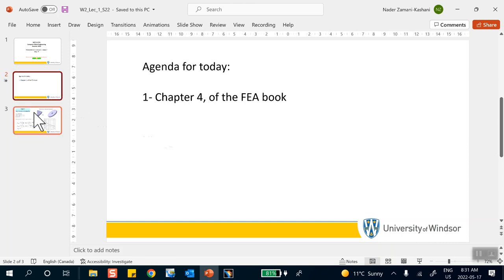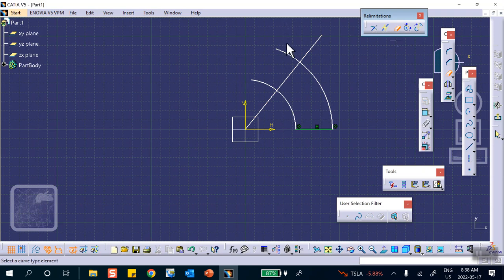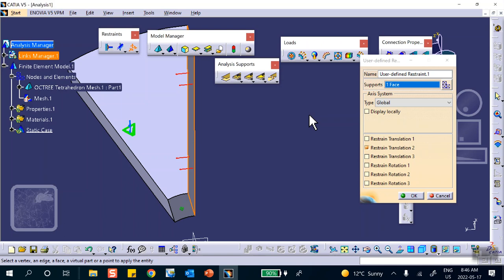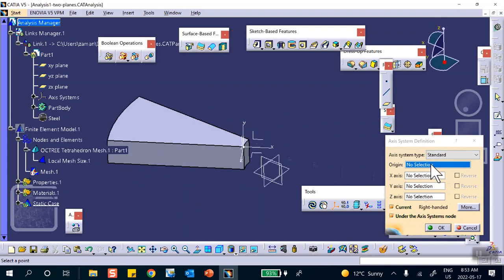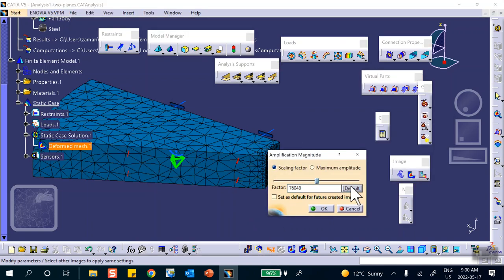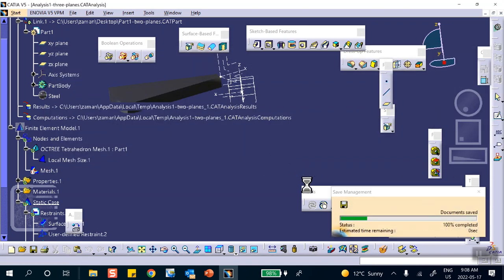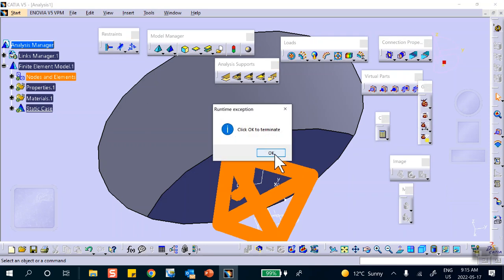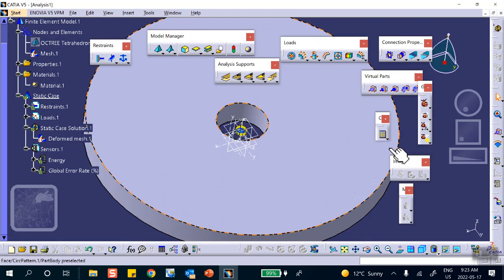W2 Lec 1 S22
Week 2, Lecture 1, MECH 4259, Summer 22